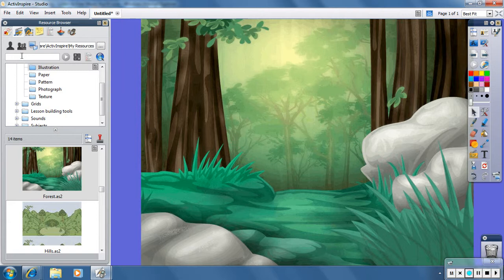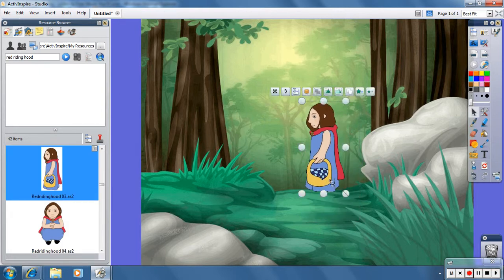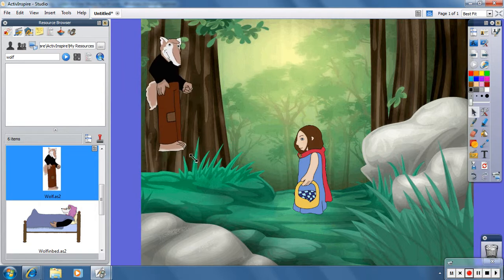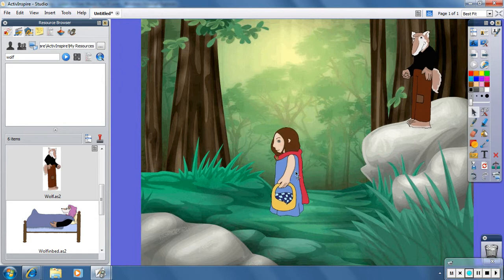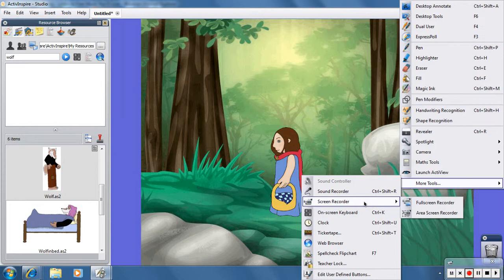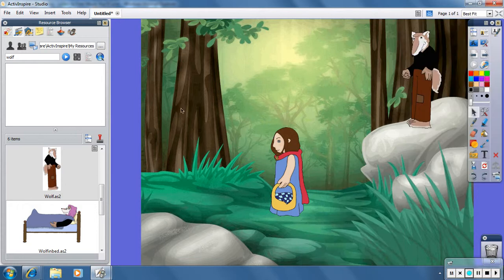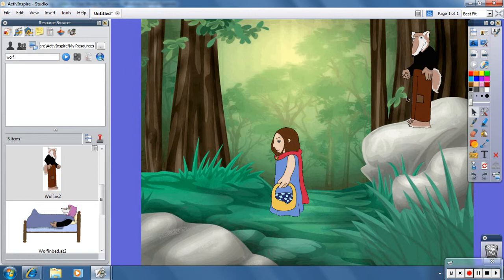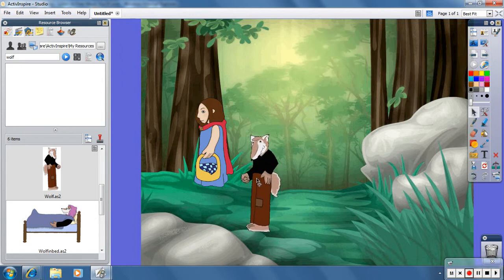Digital Storytelling with ActivInspire